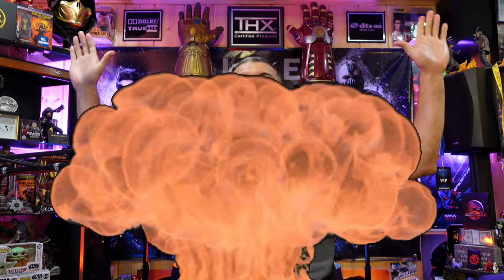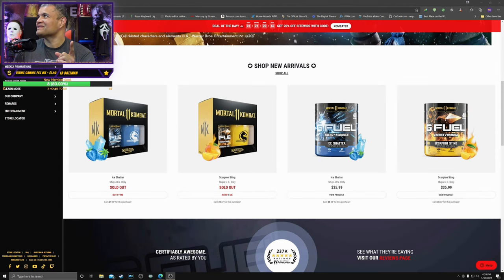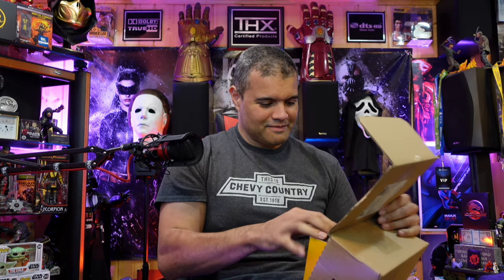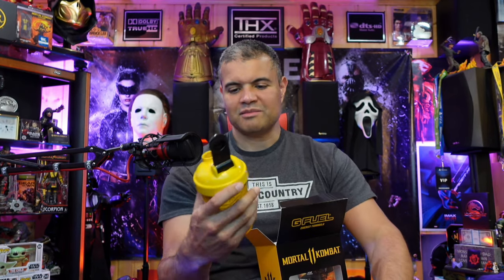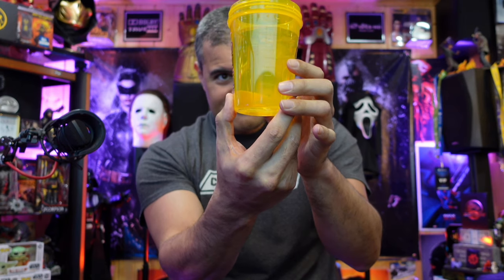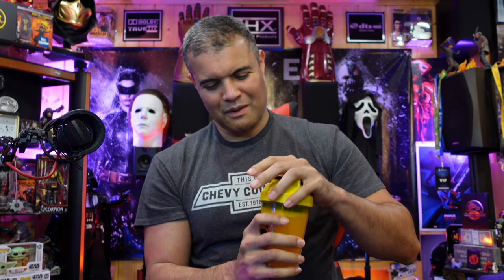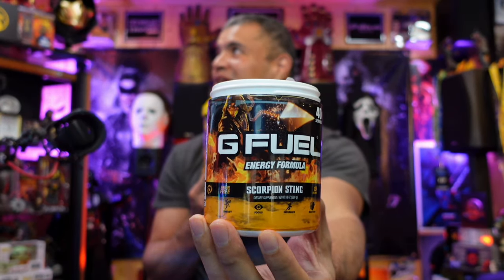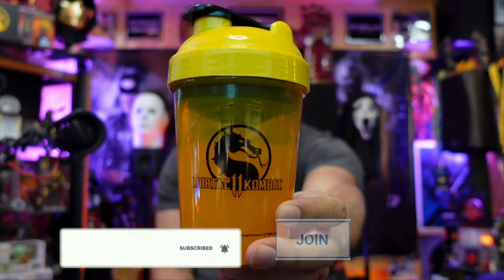G FUEL Scorpion Sting Collector's Box : Unboxing and Taste Test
SCORPION: A resurrected hell-spawned spectre who seeks vengeance against those responsible for the destruction of his family and clan - Commanding hellfire to destroy anyone who opposes him in the form of “SCORPION STING” - A mango & spice G FUEL fusion - Inspired by: MORTAL KOMBAT 11!

• 40 servings per tub
• Sugar Free
• 15 Calories
• Focus Complex
• Antioxidants

ENERGY + FOCUS
ENDURANCE + REACTION
0 SUGAR
Unlike our “competitors” who rely on loads of sugar to provide you with a false sense of energy, we don’t – Which means zero “crash”.

ENERGY COMPLEX
Caffeine is a natural stimulant consumed worldwide. The primary benefit is that of cognitive function stimulation - Essentially giving your mind a “jump start” when it needs it most.

FOCUS AMINO-FORTIFIED
Our addition of a focus amino provides you with a unique edge that most other drinks on the market cannot.

PACKED WITH ANTIOXIDANTS
Just the right balance of antioxidants that work in tandem with our vitamin complex to promote healthy cell production.

VITAMIN-FORTIFIED
Our formula contains the perfect combination and subtle ratio of Vitamins C + E + B12 + B6

💥Join the VIP Membership to get access to special perks:💥